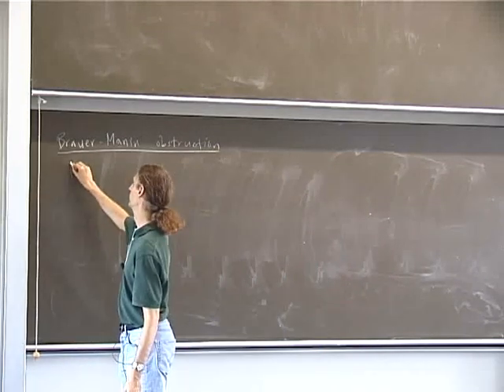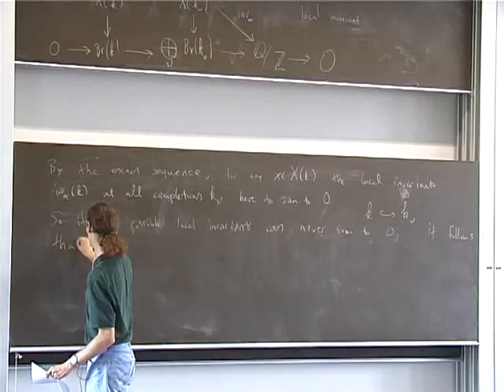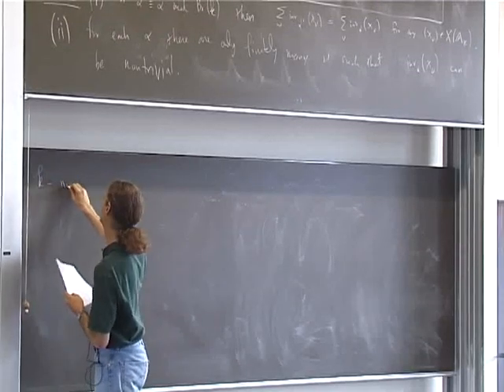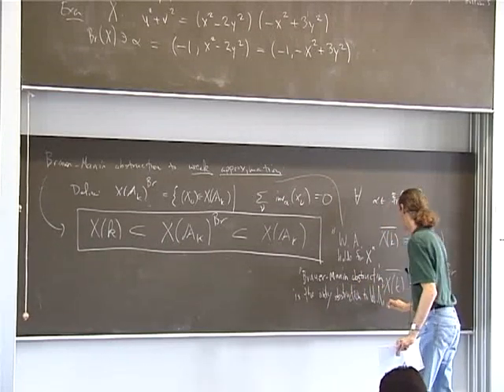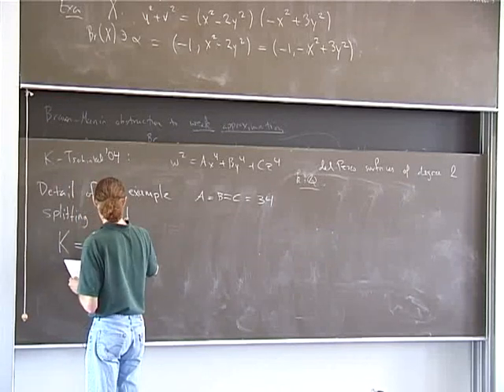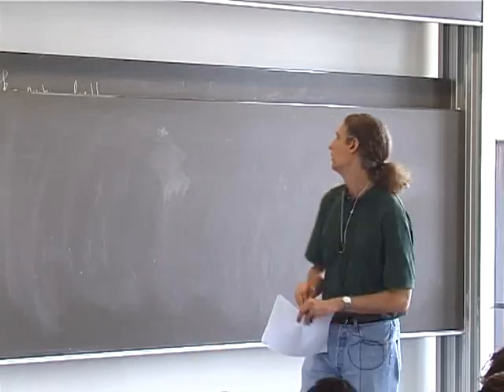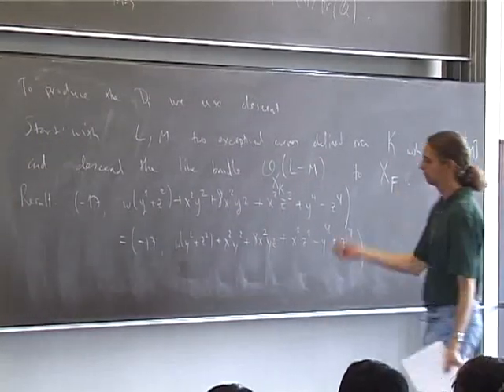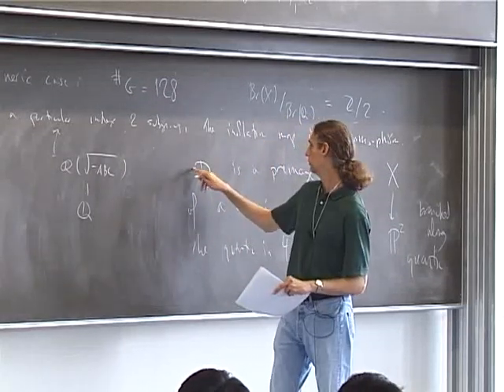SummerSchool 20060720 1430 Kresch - Hasse principle and Brauer-Manin obstruction